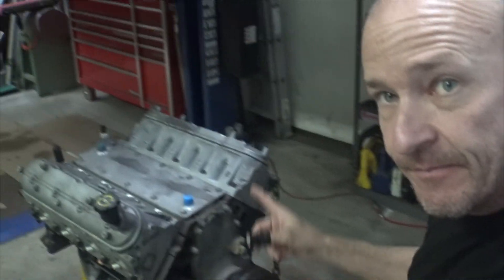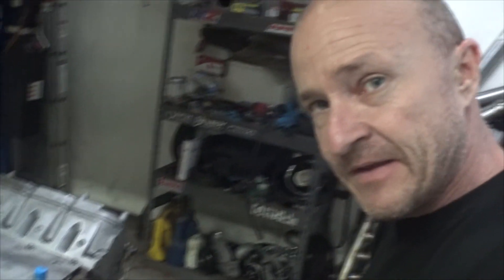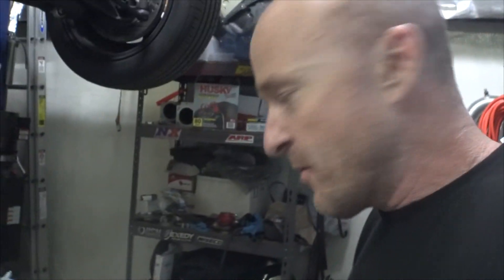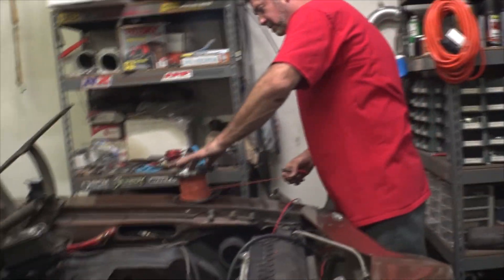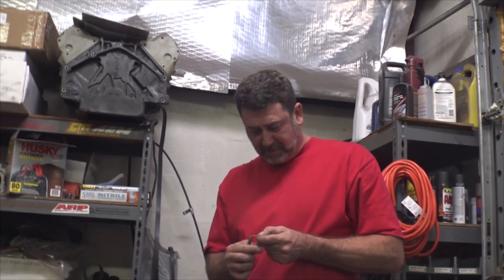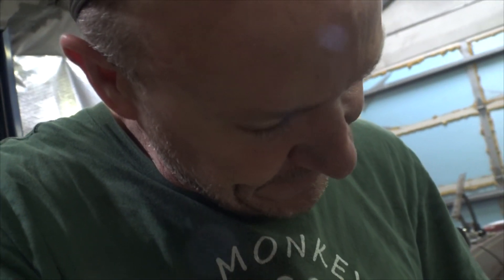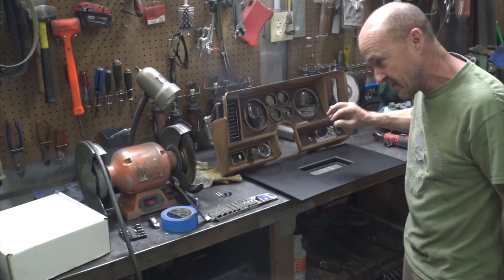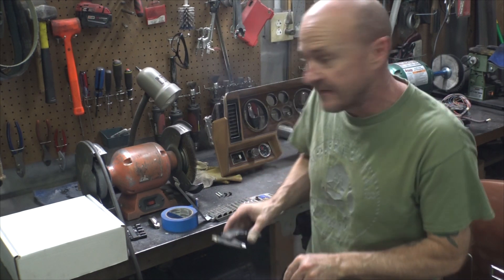Phoenix holley dash and stuff